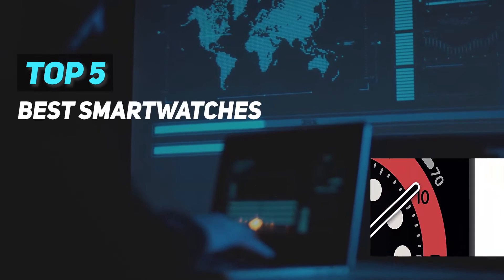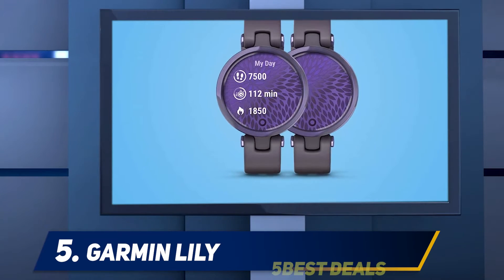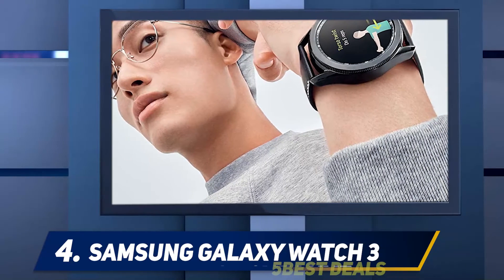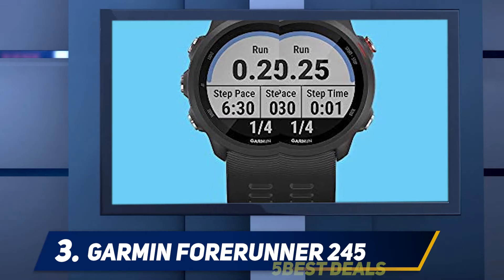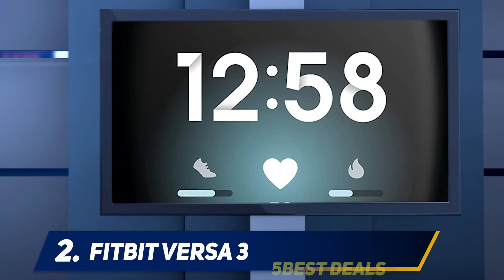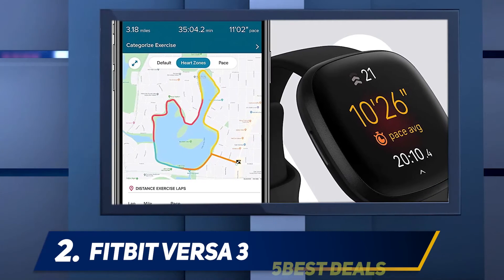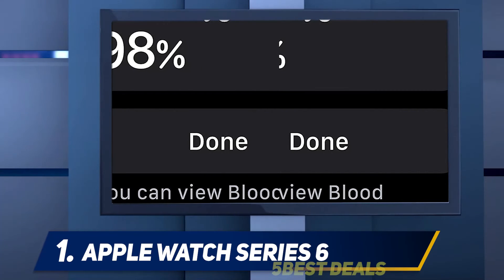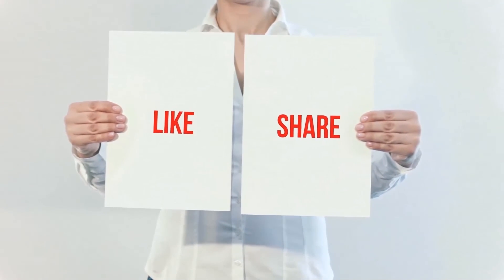✅ Best Smartwatches 2023 - Top 5 Smartwatches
► Here is the Links For Updated Price Of Best Smartwatches 2021!
✓ Amazon US
✓ Amazon CA
✓ Amazon UK
✓ Amazon EU
❥ 2  ► Fitbit Versa 3 ◄
✓ Amazon US
✓ Amazon CA
✓ Amazon UK
✓ Amazon EU
❥ 3  ► Garmin Forerunner 245 ◄
✓ Amazon US
✓ Amazon CA
✓ Amazon UK
✓ Amazon EU
❥ 4  ► SAMSUNG Galaxy Watch 3 ◄
✓ Amazon US
✓ Amazon CA
✓ Amazon UK
✓ Amazon EU
❥ 5  ► Garmin Lily ◄
✓ Amazon US
✓ Amazon CA
✓ Amazon UK
✓ Amazon EU

This is my top 5 Best Smartwatches, That I mention in this video.